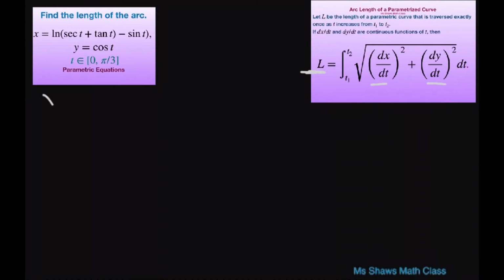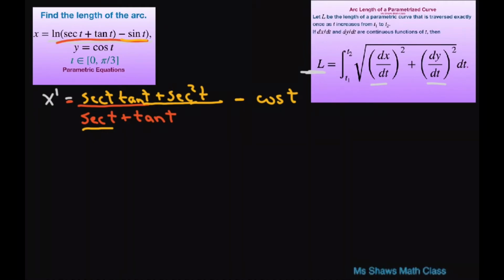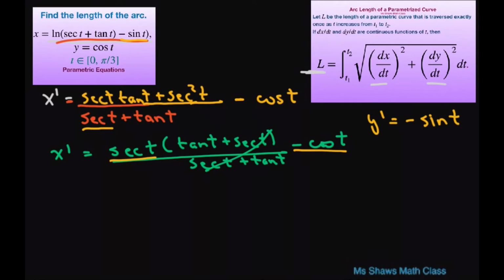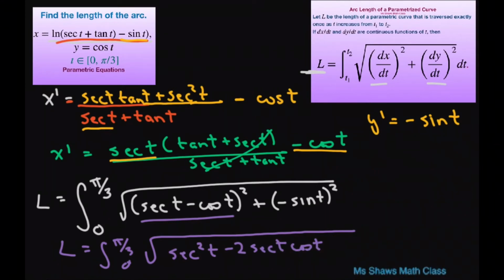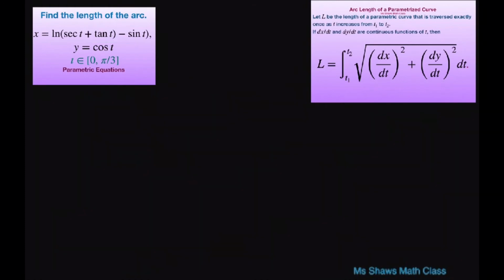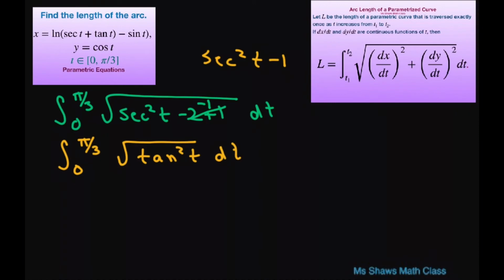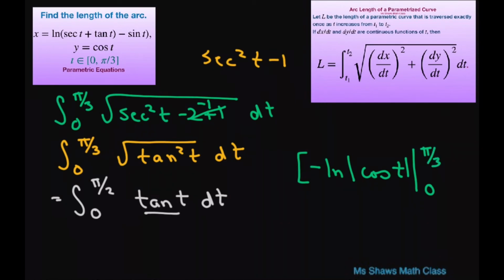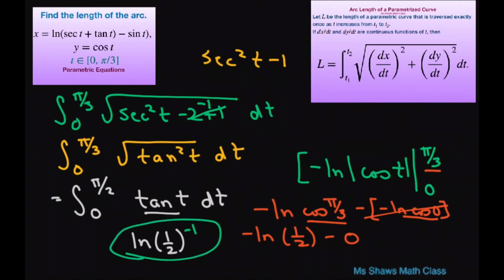Find length of the arc for x = ln(sec t + tan t)- sin t, y = cos t on interval [0, pi/3]. Parametric